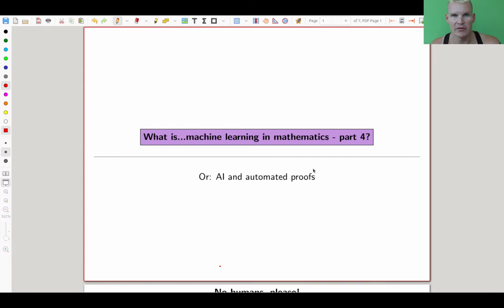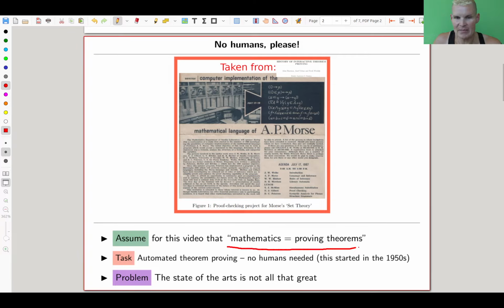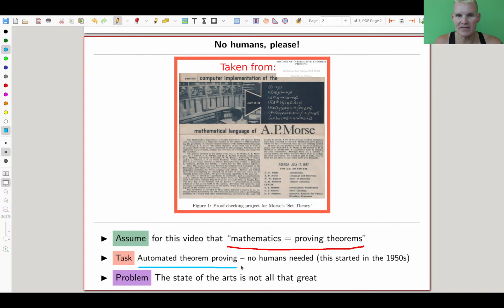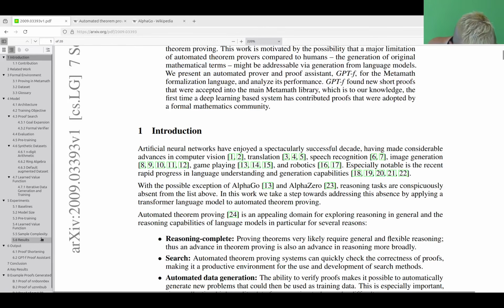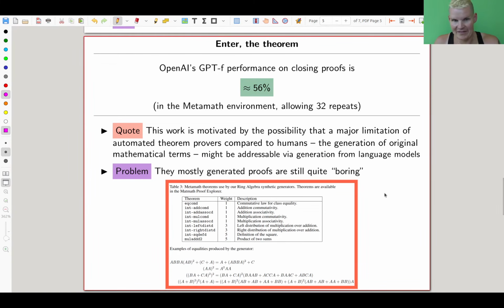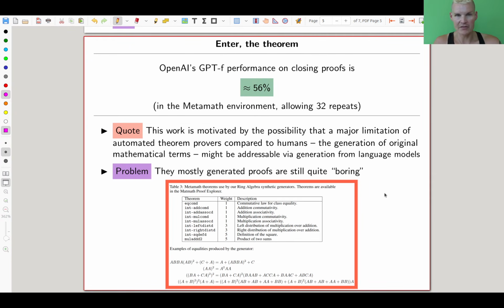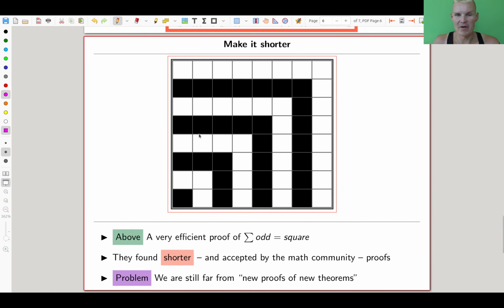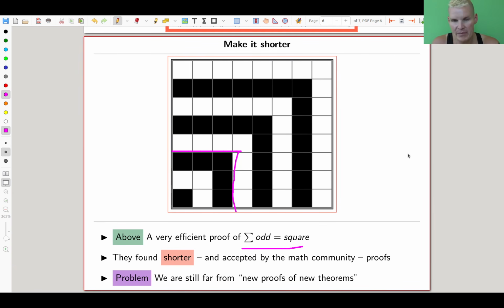What is...machine learning in mathematics – part 4?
Goal.
This is a personal and informal exploration of how (and why, or why not) machine learning can be used to advance mathematics. At its core, mathematics is about reasoning, and figuring out how to reason is one of the biggest challenges in machine learning. Therefore, mathematics serves as a crucial benchmark for understanding what modern artificial intelligence can—and cannot—achieve. This video series will document my journey as I learn this myself.

This time.
What is...machine learning in mathematics – part 4? Or: AI and automated proofs.

Slides.

Thumbnail.
A picture generated from AI YouTube templates. (This fits well with the theme of the lecture series :-))

Main discussion.

Background material.

Computer talk.

Pictures used.